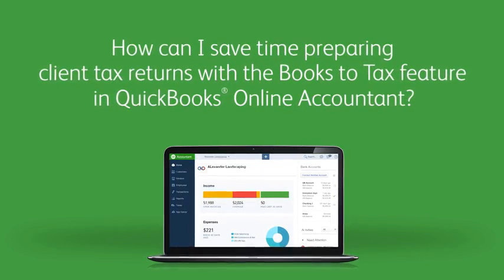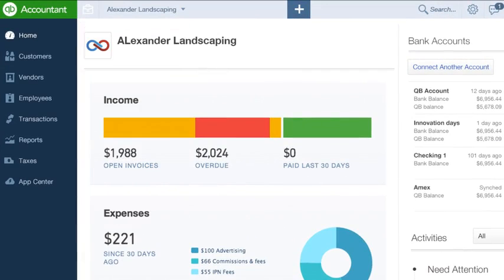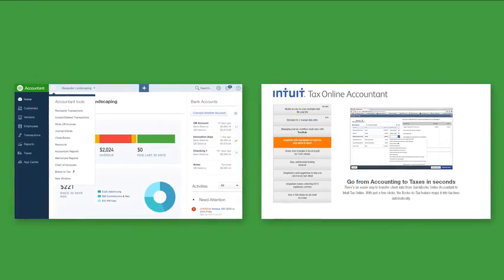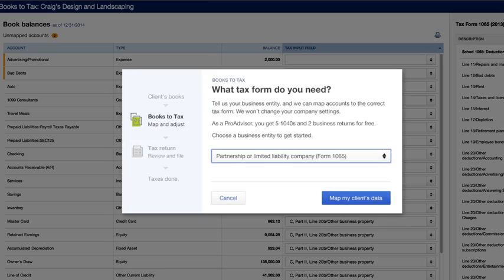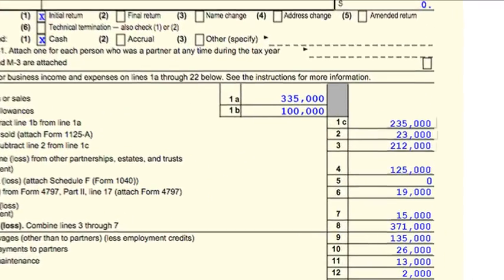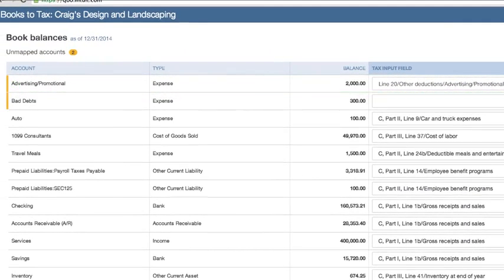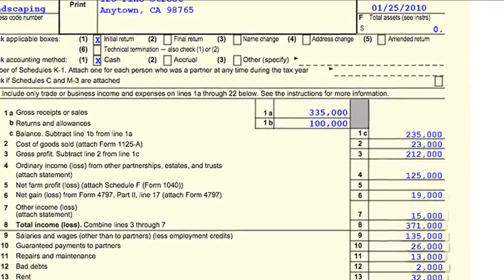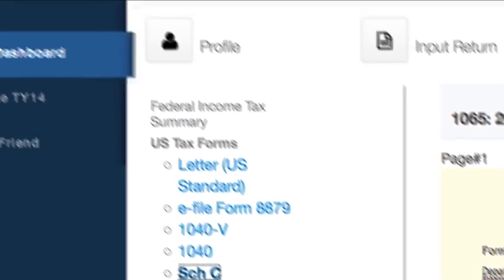QuickBooks Online Accountant: Books-To-Tax Feature